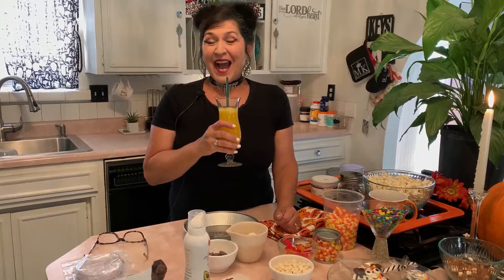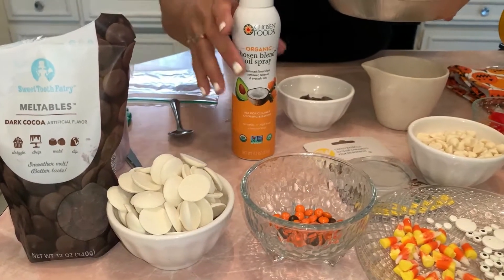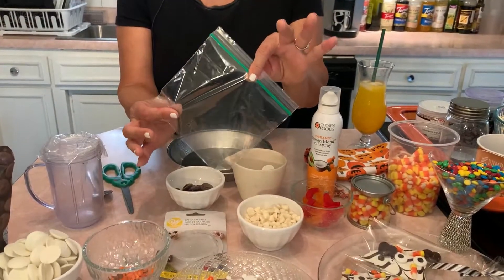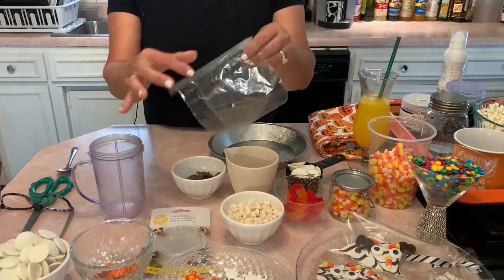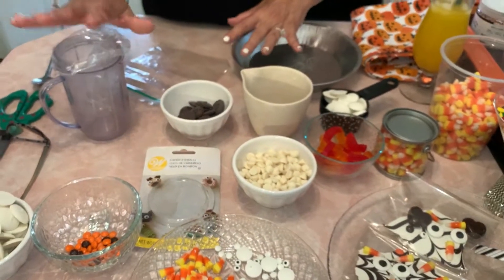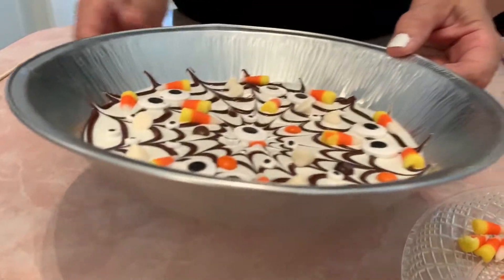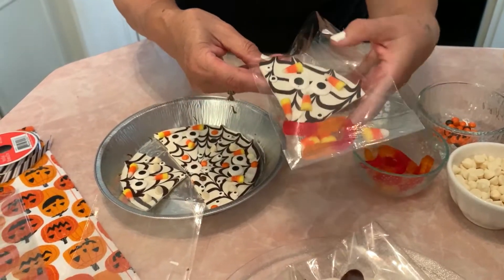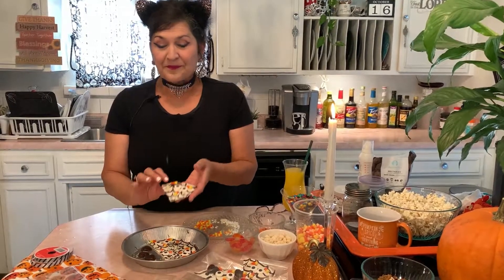Halloween candy bark!! Googly eyes candy bark!!! Fun!!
Have a safe weekend! Have fun making this with your kids! They can pick their candies from bins at the local supermarket and use them for this wonderful Fun GOOGLY eye candy bark.😊

Scriptures:
Psalms 119:117-Hold me Up that I may be safe and I shall respect your laws.
Psalms 4:8,Psalms 78:53, ISAIAH 14:30, Ezekiel 34:28 ❤️

Ingredients:
1/2 cup of white candy melts
1/4 cup of chocolate candy melts
1 pie tin pan
1 bottle of cooking spray
1 skewer or a toothpick
1 Wilton melting cup or a small microwave bowl
1 sandwich plastic baggie
1 spoon
1 pair of scissors
1 package of Wilton googly eye candy
1 Tbsp of M&M’s
1Tbsp of candy corn
And other candy of your choice
Small plastic baggies to put candies into for gifts or 🎉 parties.

Directions:
Spray pie tin with cooking spray rub the bottom and sides of tin and set aside.
Next put 1/2 cup of white melts in a small microwave cup and 1/4 cup of the chocolate melts and microwave for 25 seconds and then Take out and stir and put back in for another 25seconds.
Check to see if melted stir, BECAREFUL not to over cook. Candy can burn.
When done pour the white melted chocolate in the pie tin pan and spread evenly with a spoon and tap pan to remove bubbles. Immediately pour the chocolate melted candy into the plastic baggie to the corner of the bag and CUT the corner of the bag with sizzors  and pipe around into 4 circles to 5 circles on top of the white chocolate in pie tin. NOW run your toothpick or skewer into the sides of the pan every 1 inch straight down, it will make like a spiderweb a cool design. Immediately put the googly eyes,m&m’s and candy corns etc.. before it dries kind of press in the candys onto the chocolate lightly. Now put into freezer for at least 5 minutes or till completely dry. When done the round candy in pie tin should slide out you can break it into pieces and put into baggies or on a plate.